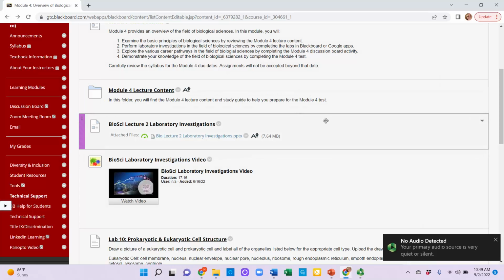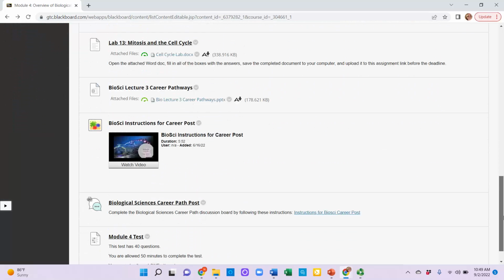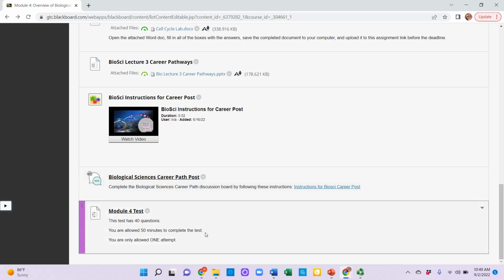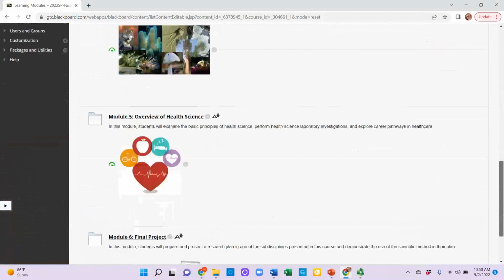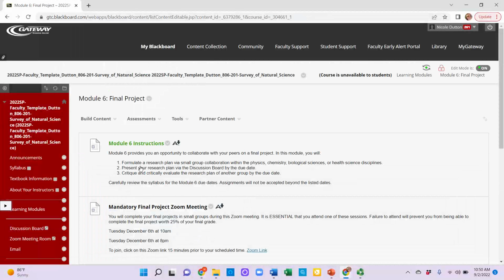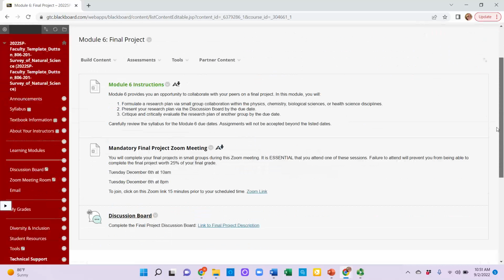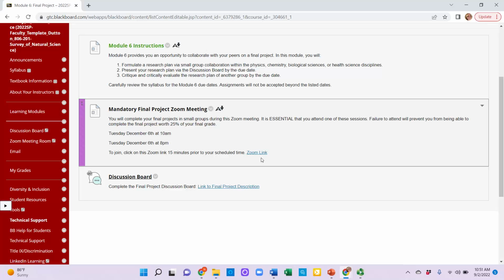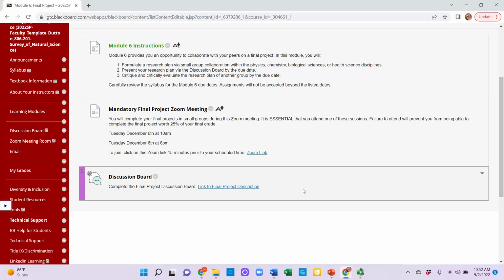Navigating Modules 4-6